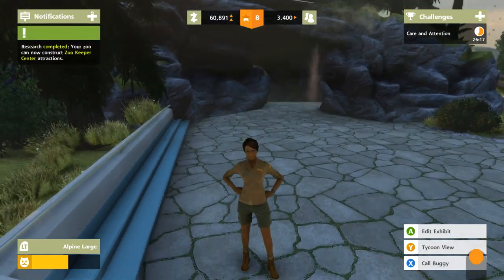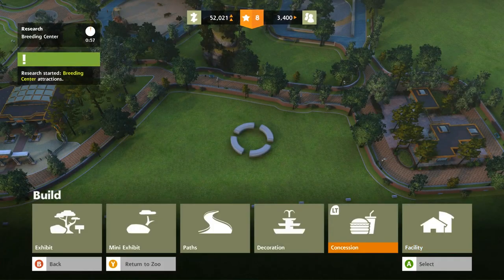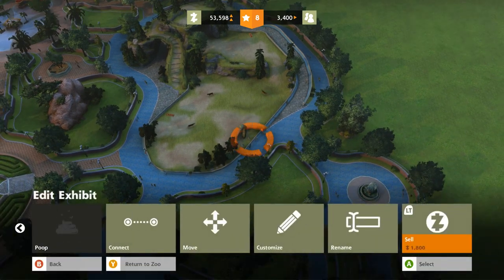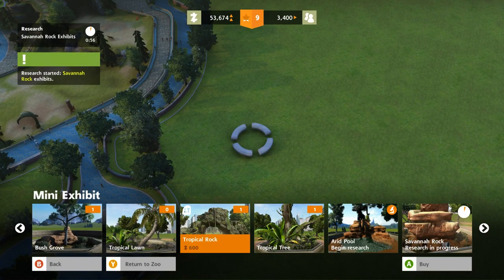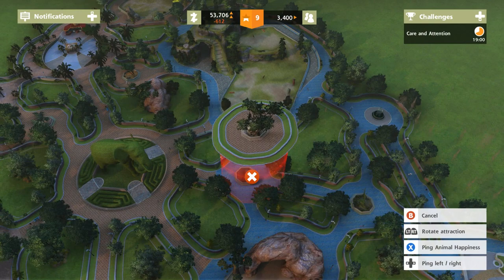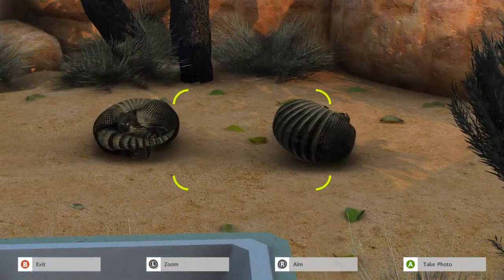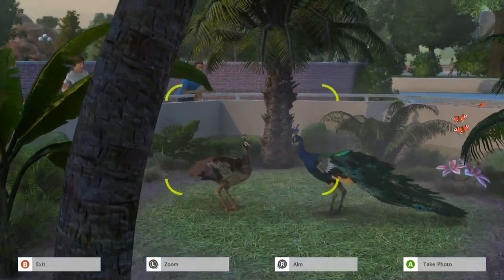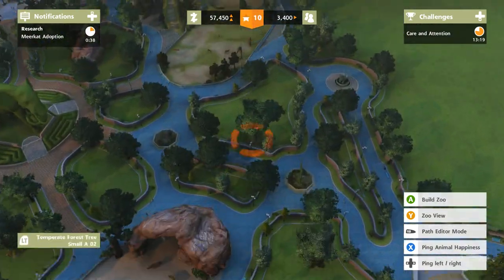Mischievous Meerkats!! 🦁 Zoo Tycoon: Ultimate Animal Collection • #10